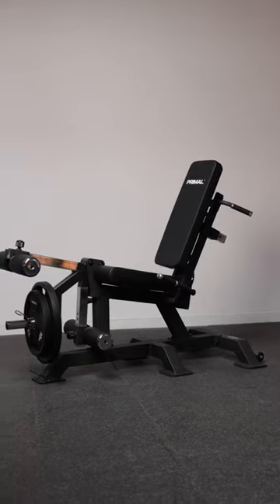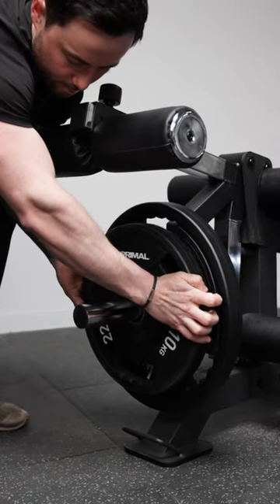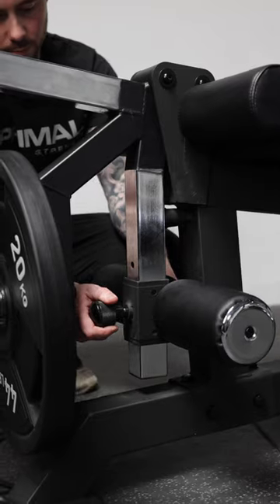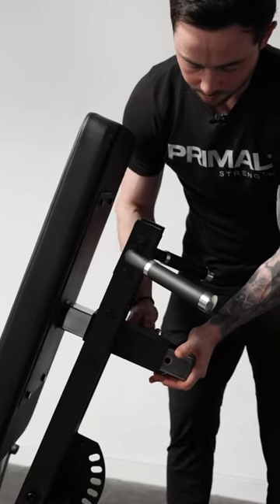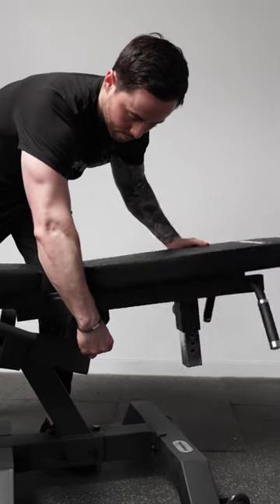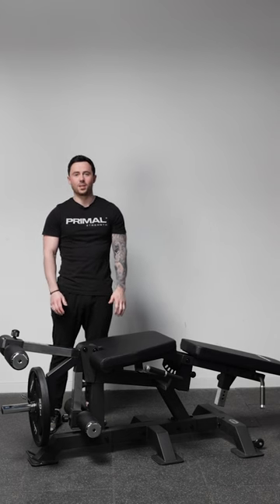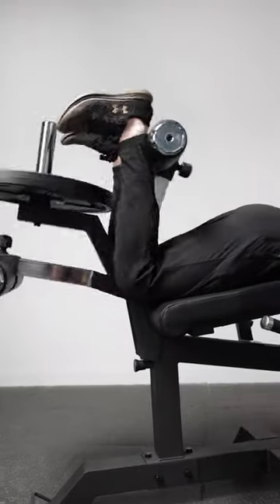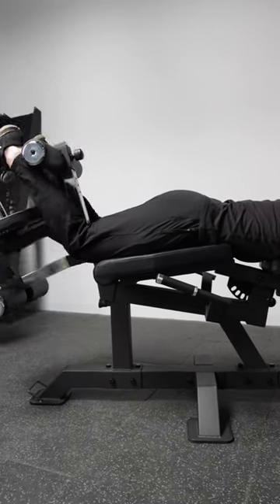Primal Pro Series Plate Loaded Leg Extension & Prone Leg Curl